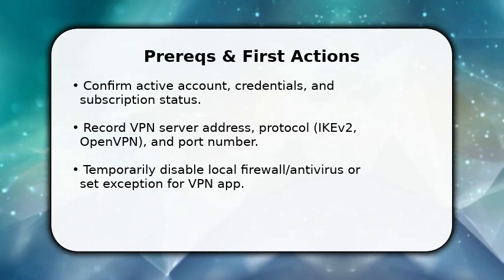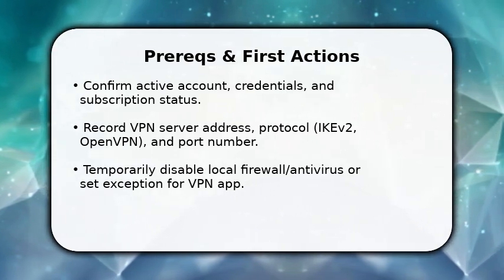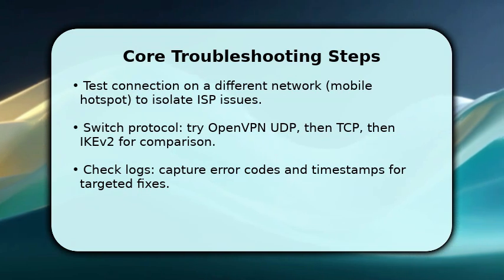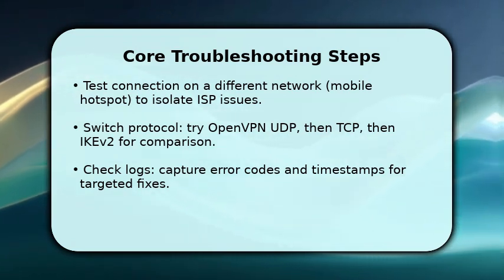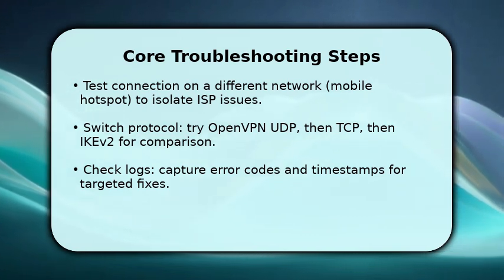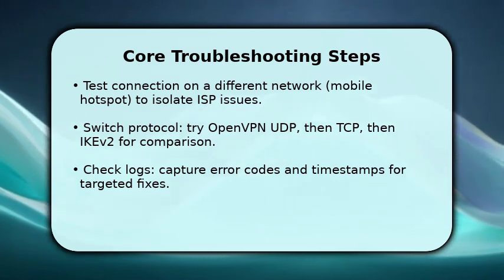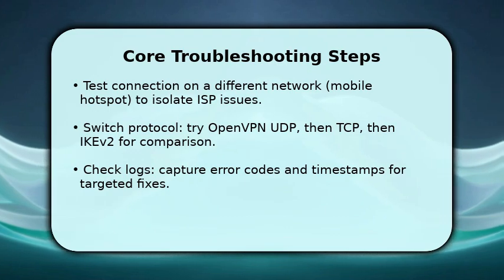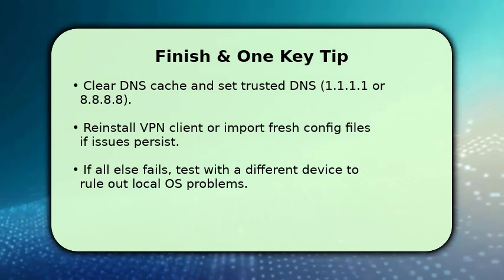How to Fix Vpn (easy Method)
Discover an easy method to troubleshoot and fix common VPN issues. This quick guide will walk you through simple steps, ensuring your virtual private network connection is stable without the need for advanced technical knowledge.